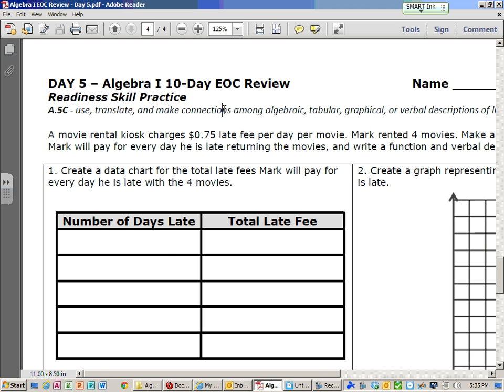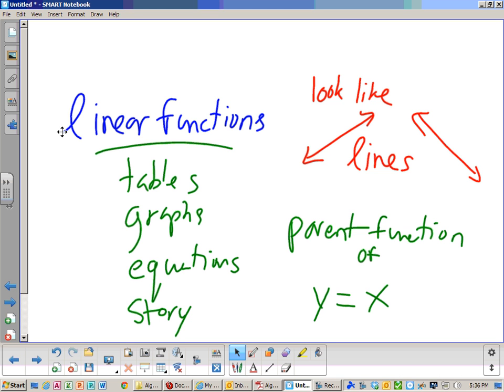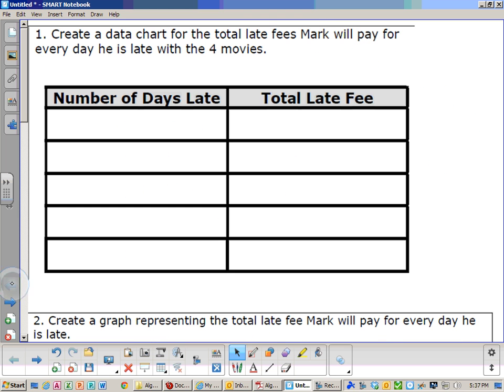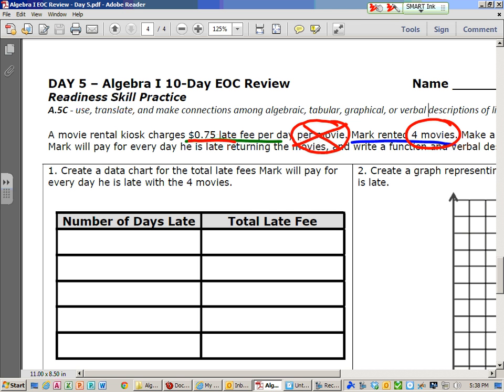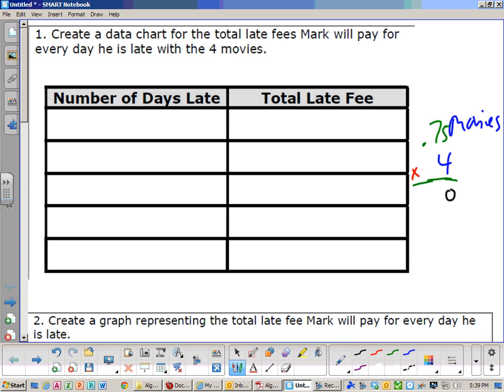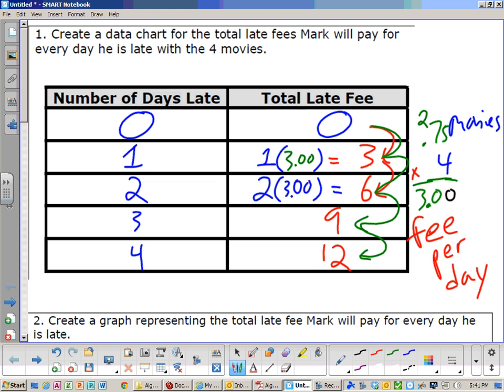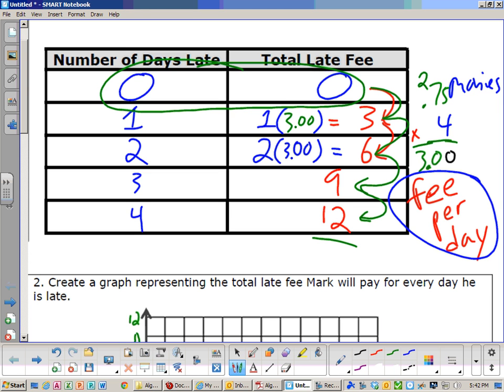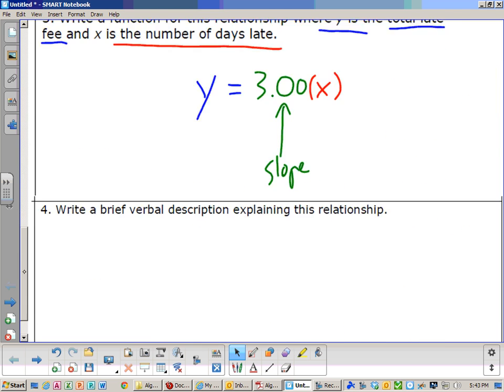mr. sanchez HW day 5